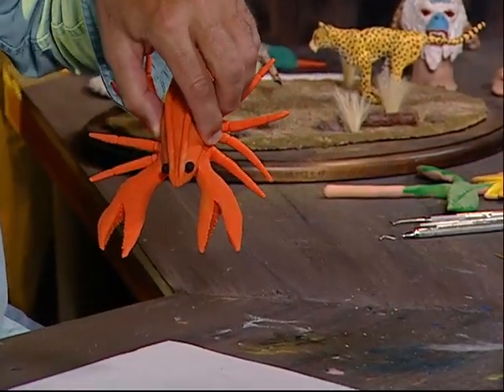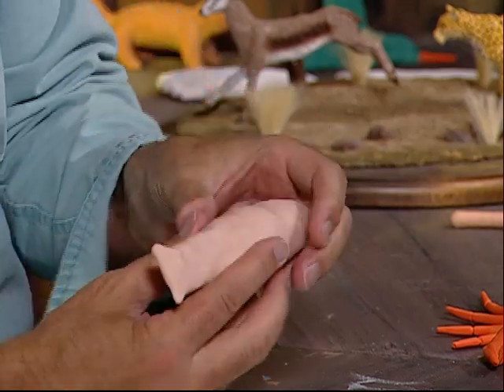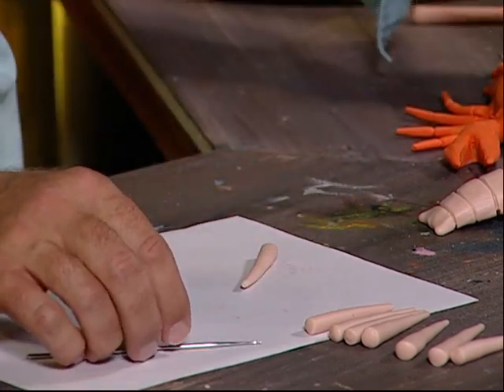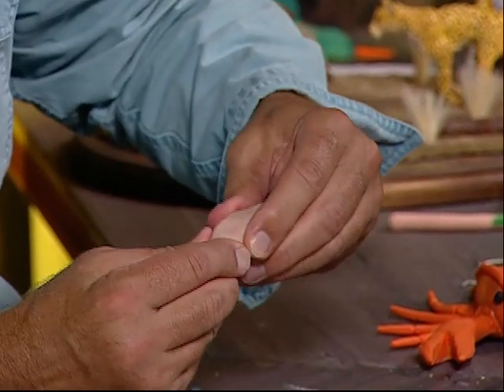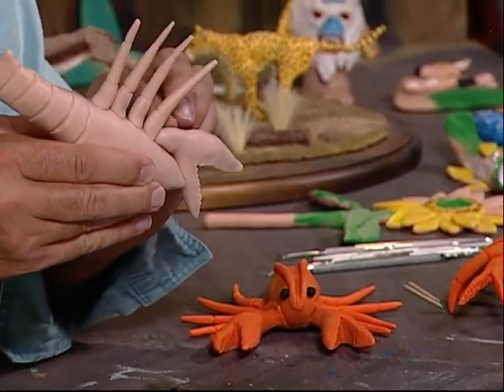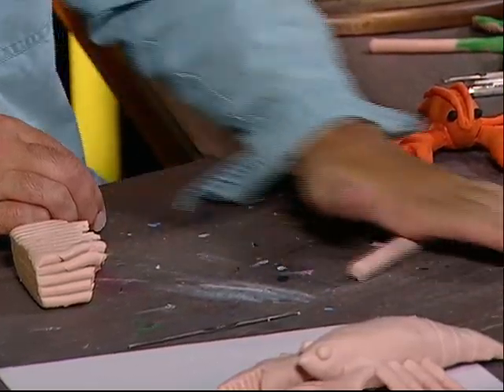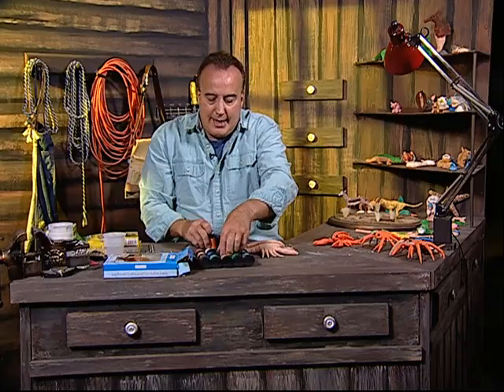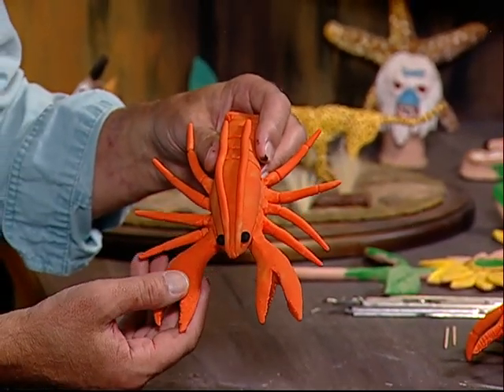Creations in Clay Lobster - Clay tutorial for beginners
Award Winning Show - Creations in Clay is a show about how to create clay sculptures from super sculpey clay (any clay can be used). The show is geared towards the beginning sculptor whether your 6 or 60. I start off using clay balls to create the sculpture. Winner of the 2014, 2015 and 2018 Bronze Telly Award for the show Creations in Clay.